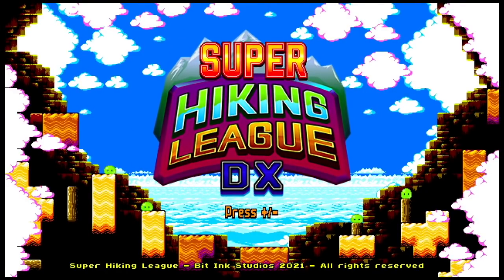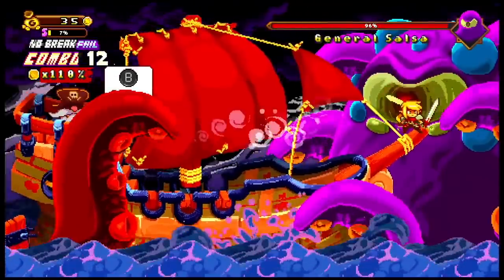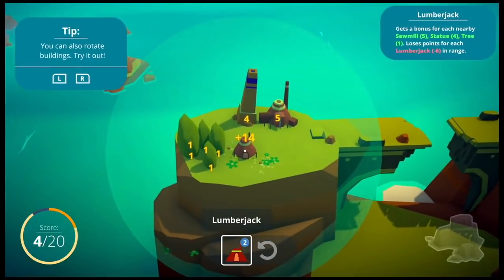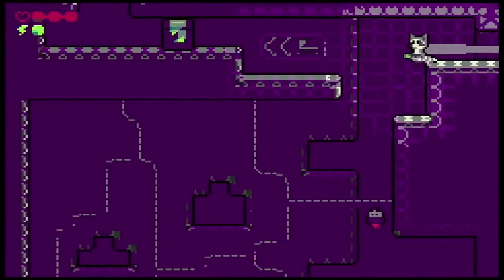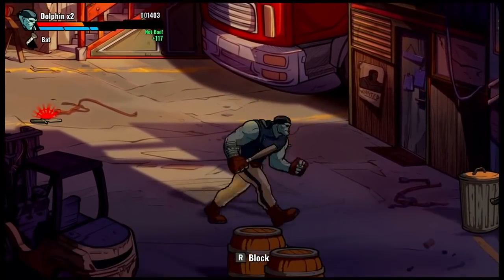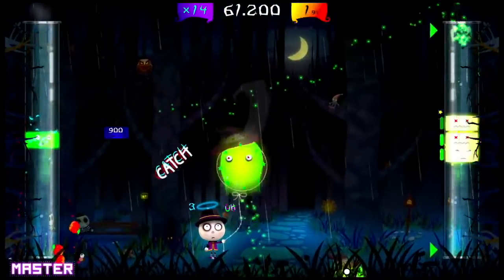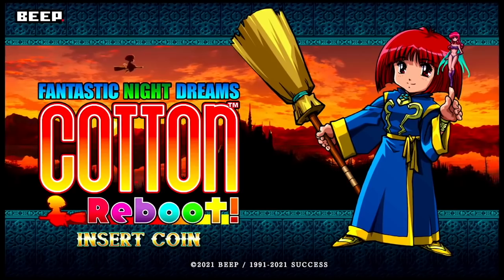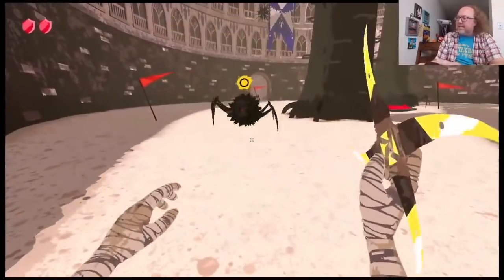The BEST Nintendo Switch eShop games of 2021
I love covering indie titles from the Switch eShop from time to time. Here's a look at some of my favorite ones from this past year.

MAILING ADDRESS
John Riggs
4010 Summitview Ave